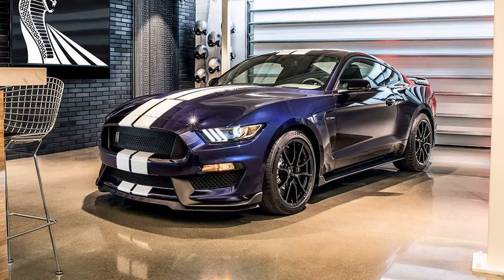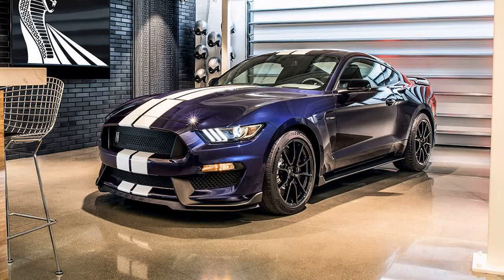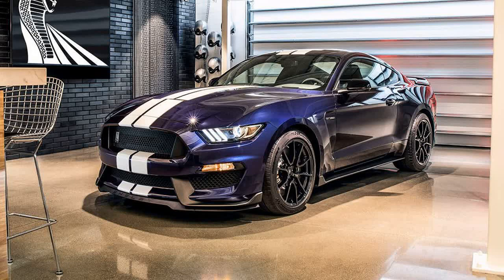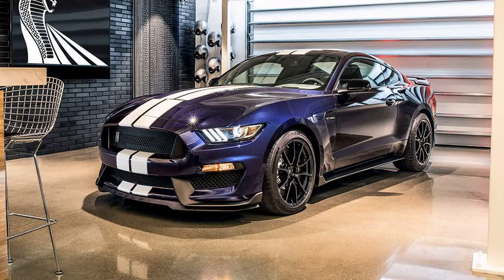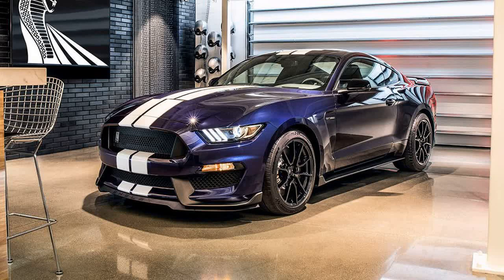BREAKING! 2019 Ford Shelby GT350 gets new tires, retuned suspension and aero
Source DONT' FORGET TO SUBSCIBE TO OUR CHANNEL The GT350 is back. The track-focused Ford Mustang Shelby GT350 returns for the 2019 model year with lots of tweaks to make it not just faster around a track, but easier to drive, too.